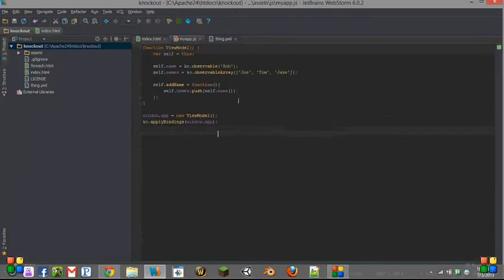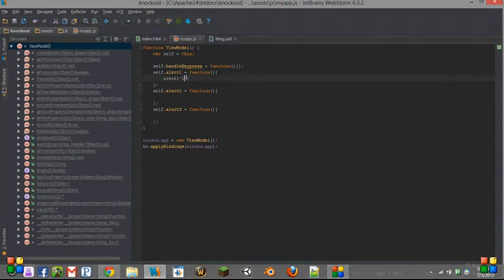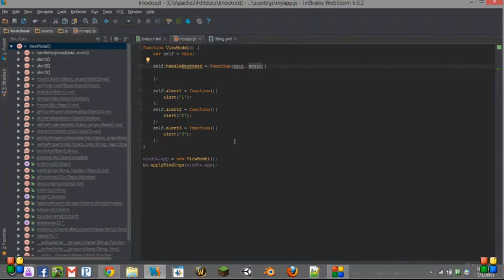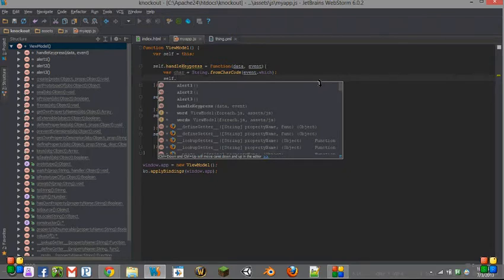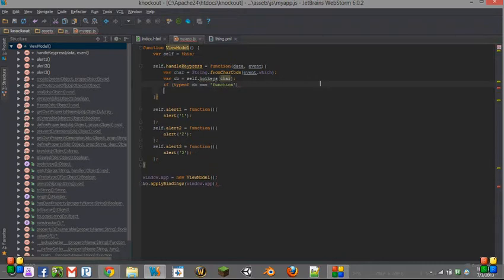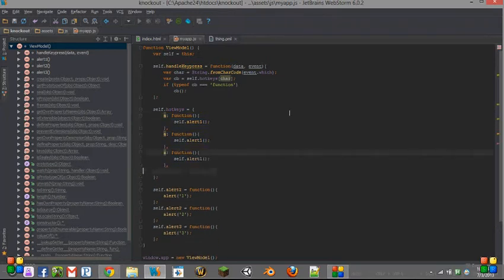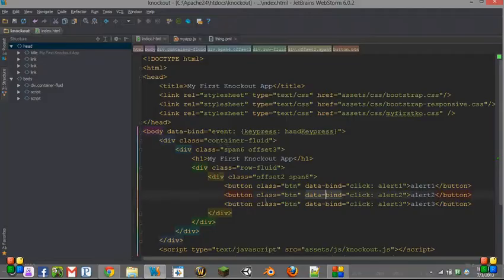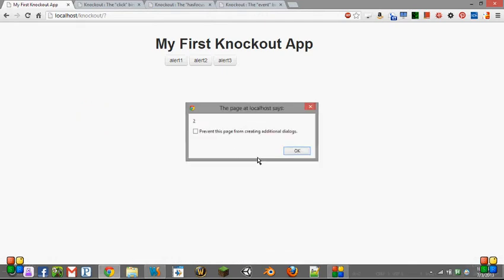Knockout Events; Global Hotkeys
Create Amazing UX with Hotkeys.  Inside elements, or everywhere!